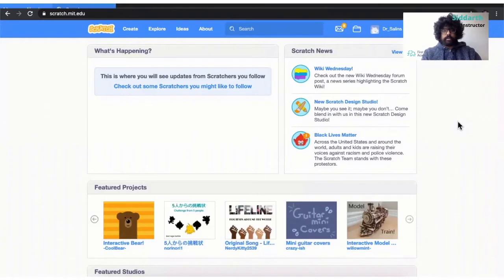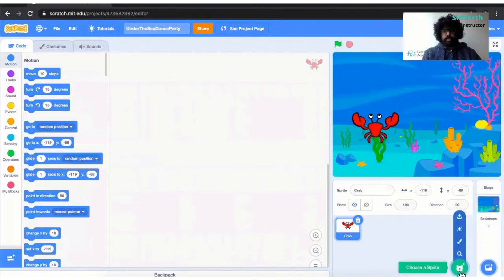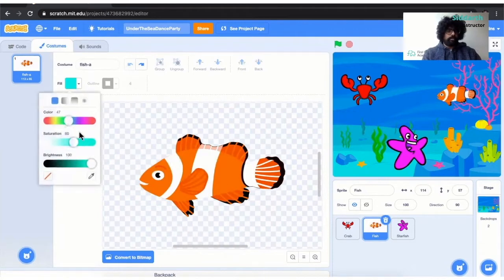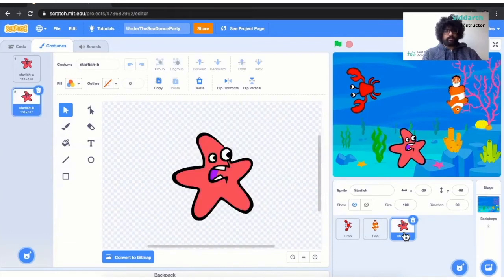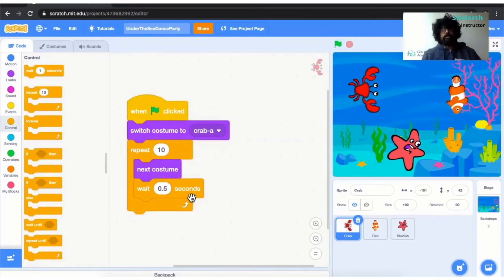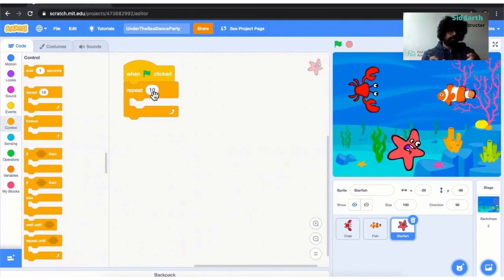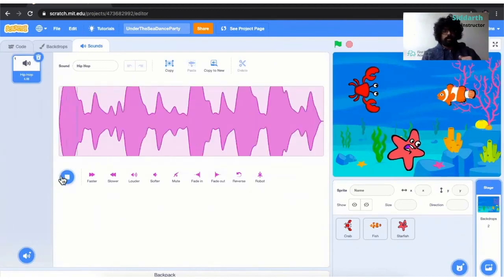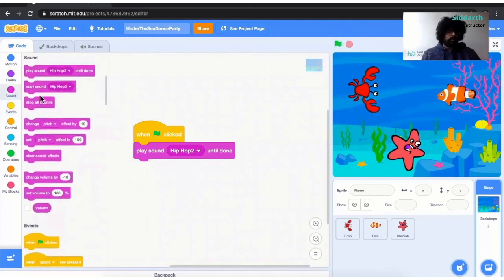SCRATCH GAME CODING TUTORIAL | Under The Sea | Easy Scratch Animation Project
This tutorial guides you step by step to make an animation in Scratch.

Here’s how to make an easy and fun dance party animation on Scratch 3.0. In this Scratch coding tutorial, learn how to make your favorite sea animals dance by changing their costume. This tutorial is perfect for new Scratch coders.

This easy animation tutorial uses Scratch MIT which is a perfect tool for new coders. Learn how to make a game in Scratch 3.0, in this beginner-friendly scratch tutorial.

Hi everyone!